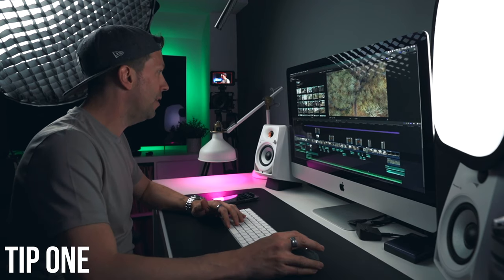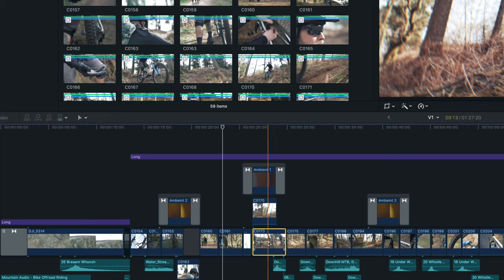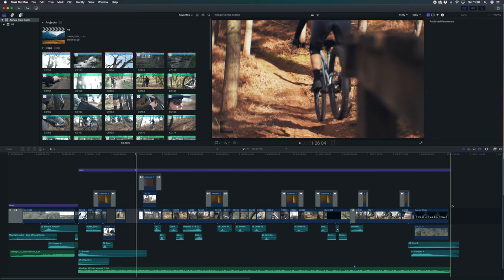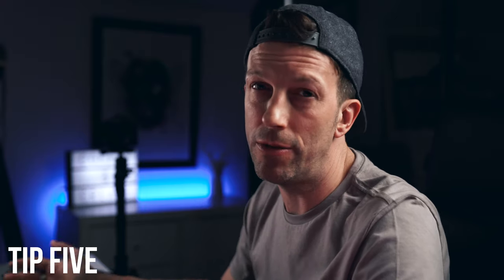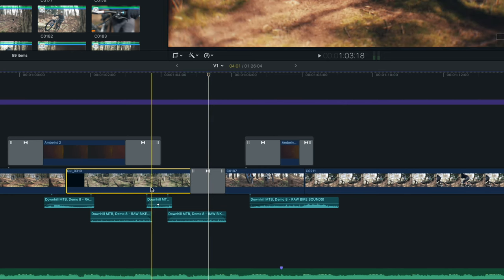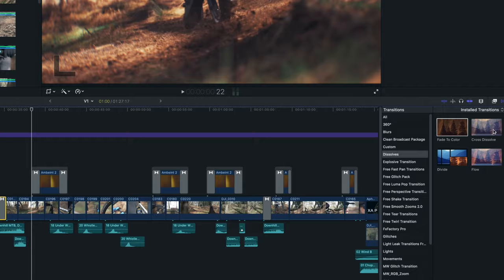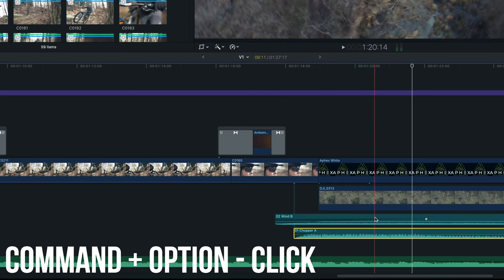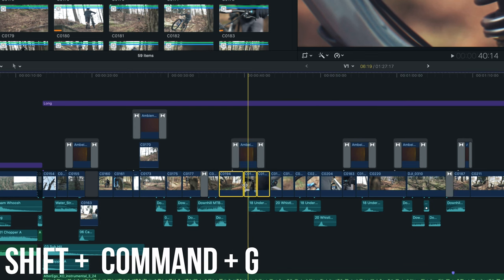10 Game Changing Tips & Tricks In FCPX! | Final Cut Pro X Tutorial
Today's lesson is 10 Game Changing Tips & Tricks In FCPX!
Even as an experienced and professional Final Cut Pro X video editor there are some tips and tricks in here even I didn't know about until recently!

Every week we upload Final Cut Pro tutorials and other videography related content, helping you become a better creator!

Chapters:
00:00 - 00:42 - About This Video
00:42 - 01:20 - Tip 1 - Precise Audio Level Adjustment
01:20 - 02:13 - Tip 2 - Moving Clips Without Their Connected  Clips
02:13 - 02:44 - Tip 3 - Deleting Clips Without Affecting Magnetic Timeline
02:44 - 03:39 - Tip 4 - Highlighting Used Media In Browser
03:39 - 04:03 - Tip 5 - Duplicating Clips In The Timeline Quickly
04:03 - 04:50 - Tip 6 - Trimming Clips Quickly & Easily In The Timeline
04:50 - 05:10 - Tip 7 - Resizing Timeline To Fit
05:10 - 05:54 - Tip 8 - Add Default Transition Shortcut
05:54 - 06:57 - Tip 9 - Changing Connection Points Between Layers
06:57 - 07:50 - Tip 10 - Un Compound Your Compound Clips
07:50 - 08:13 - Wrap Up!

My Gear:

Sony A7iii

Sony G Master Lens 24-70

Sony G Master Lens 16-35

Atomos Ninja V Monitor/Recorder

Rode NTG

Zoom H4N Recorder

Aputure 120Dii Lighting

Aputure Light Dome ii

Sennheiser AVX Digital Wireless Kit

Sennheiser AVX-835-3 Digital Wireless Handheld Microphone Set

Zhiyun Crane 2 Gimbal

DJi Mavic Pro 2 Drone

Pioneer DJ Studio Monitor, White (DM40BTW)

Logitech Master 2S Wireless Mouse